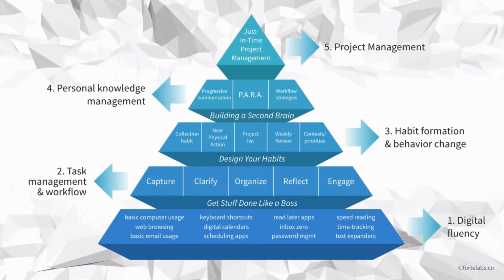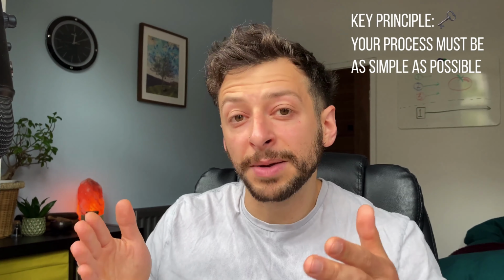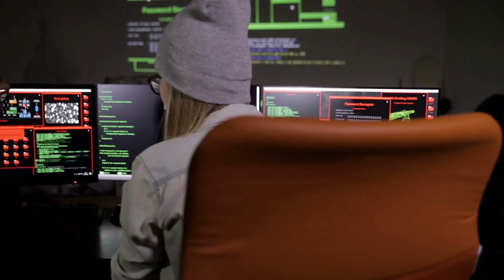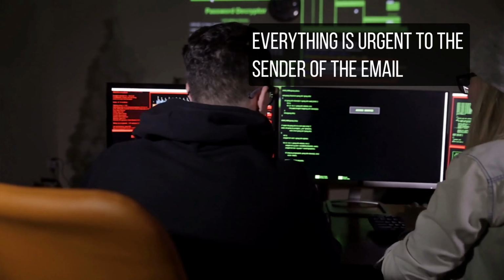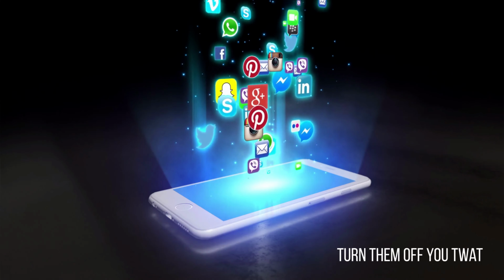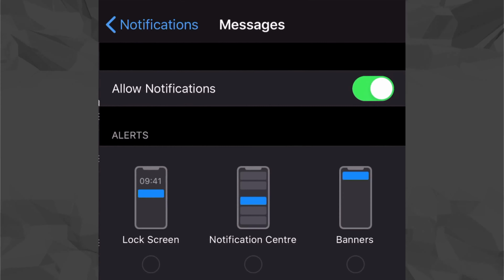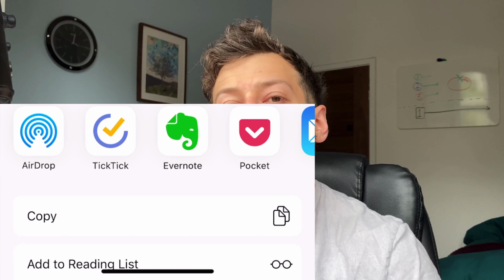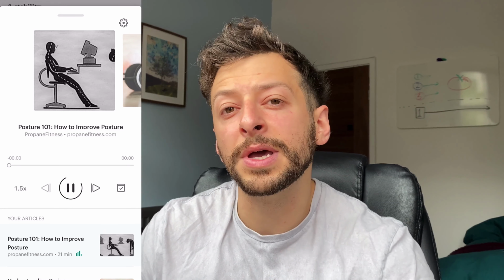Maximum productivity Secrets Part #3: Capture (Never forget anything again)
This video is part 3: CAPTURE 🎣️.

See the full playlist on our channel for the complete system.

Learn more about how to build and deliver a profitable online programme to your clients, and gain financial freedom